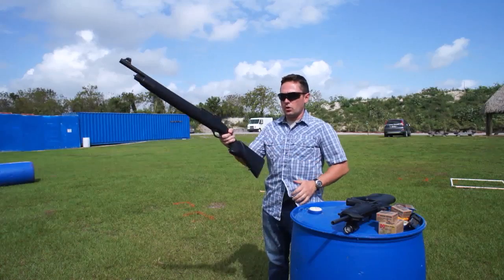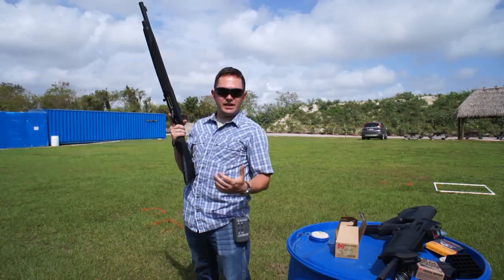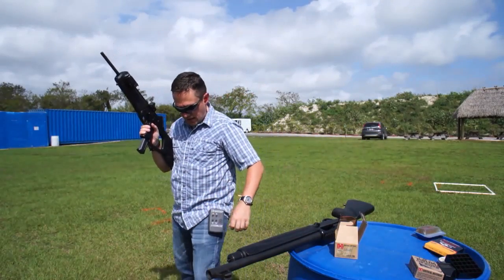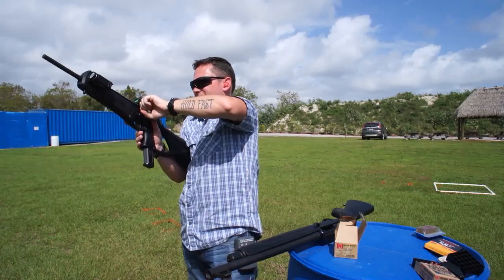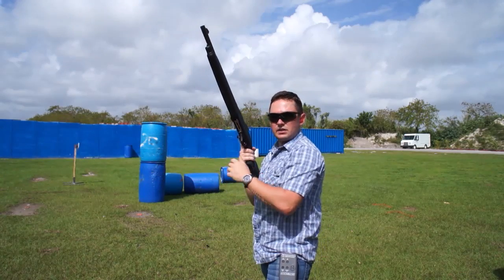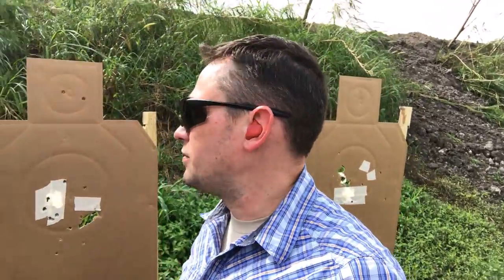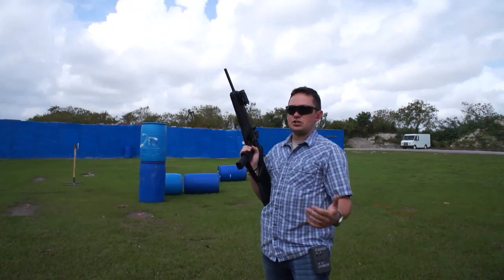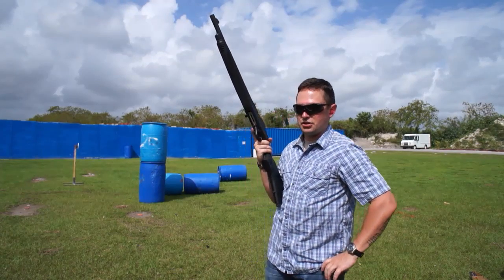Shotgun vs Pistol Caliber Carbine for Home Defense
You've decided to get a long gun for home defense, but what should you get? Shotguns are the classic choice, but the Pistol Caliber Carbine has enjoyed quite the resurgence lately. So which one?

Get an RMR just like the one I have on my PCC